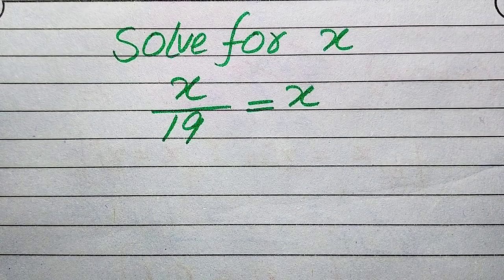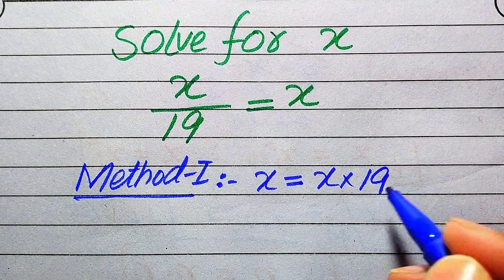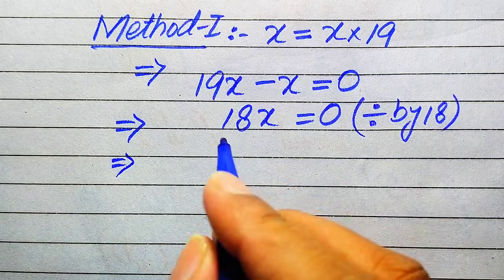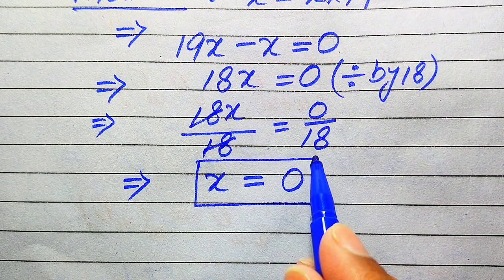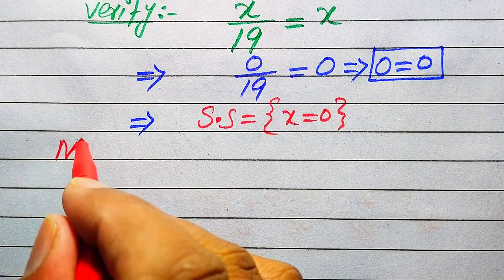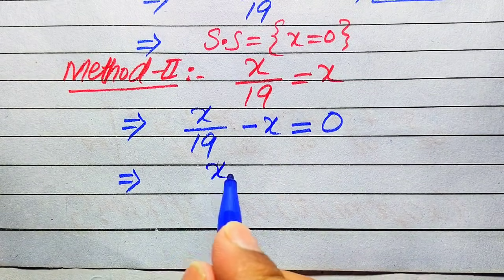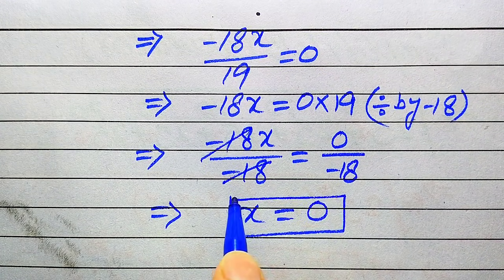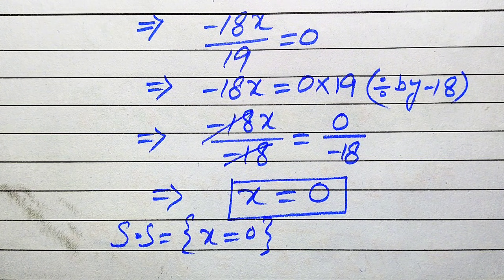Solving a 'Harvard' University entrance exam | find x?